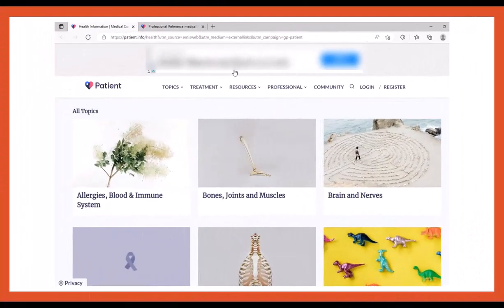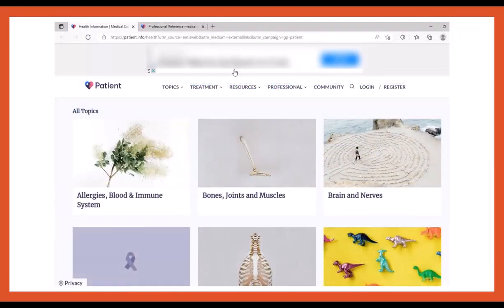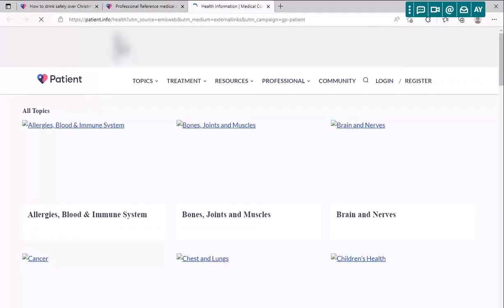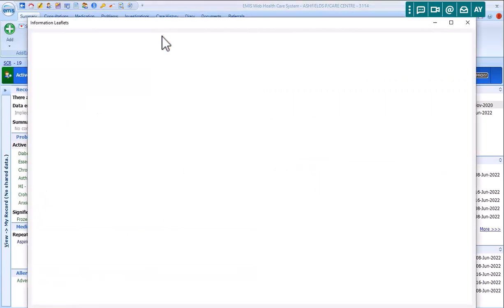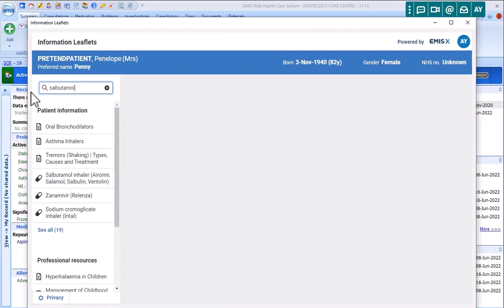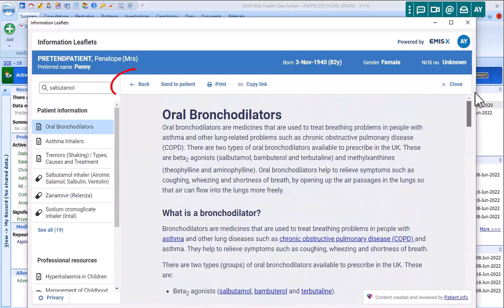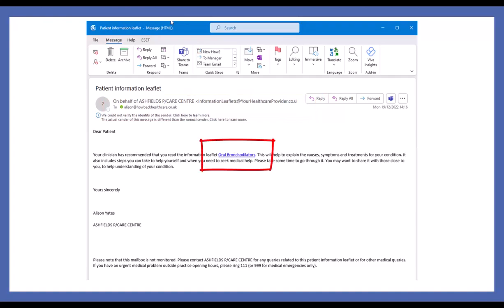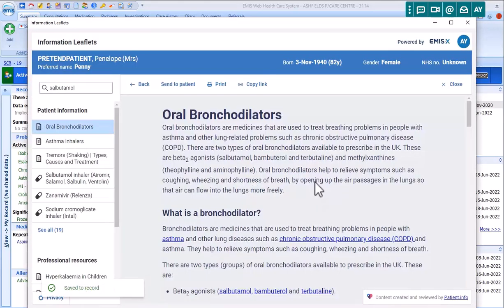Patient Leaflets and Professional Resources on patient info